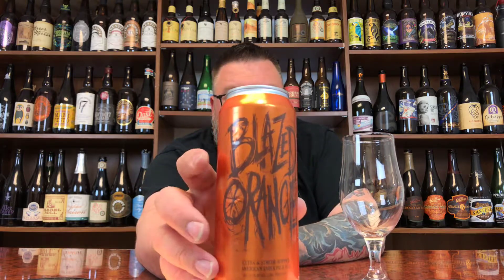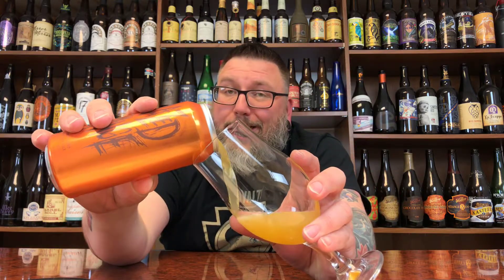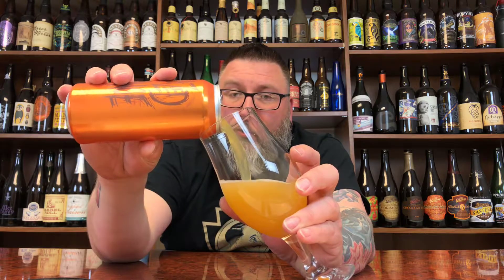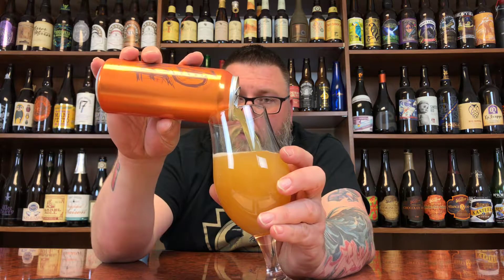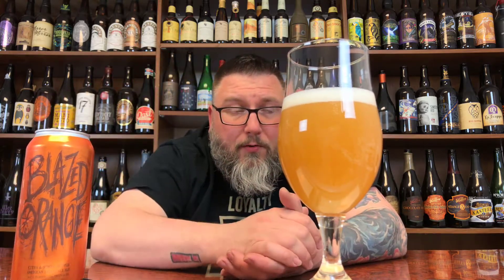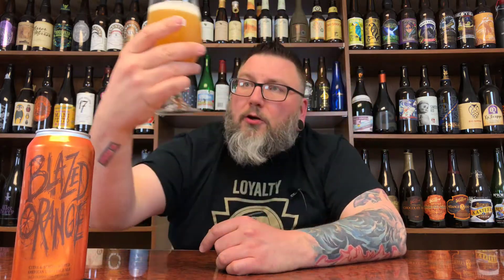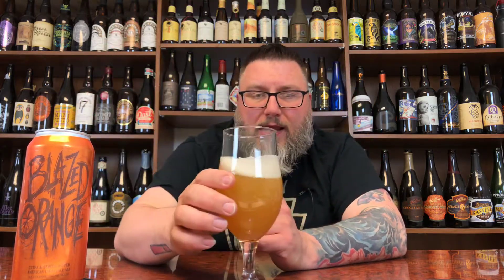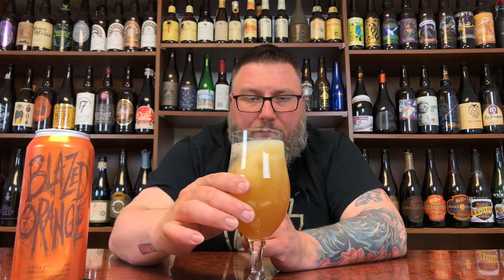Massive Beer Reviews 1445 Hop Butcher for The World Brewing Blazed Orange Pale Ale